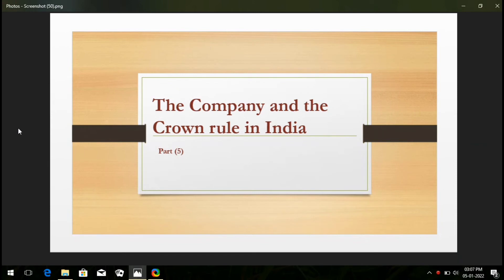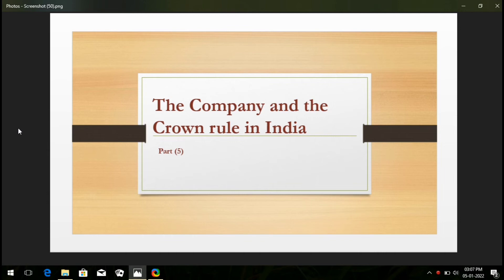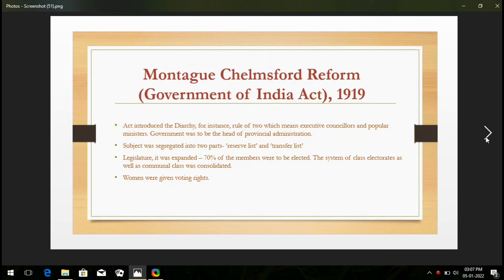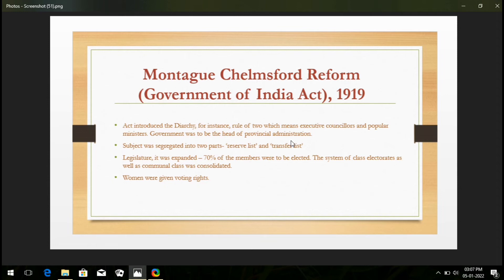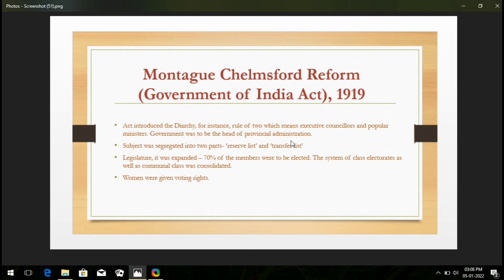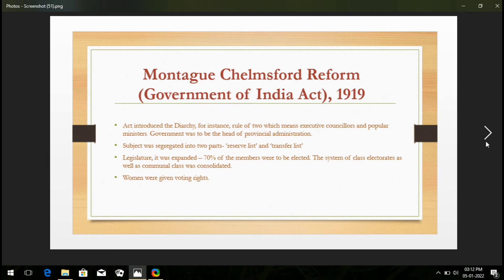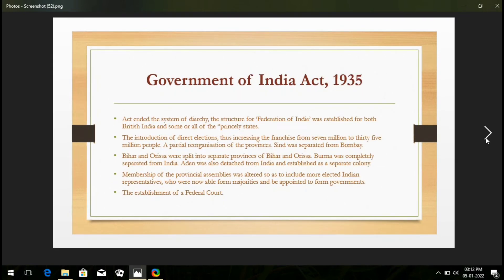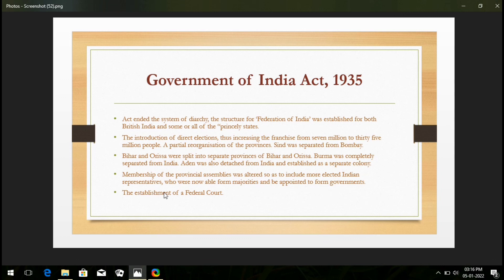The Company and the Crown rule in India (Part 5)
This is the fifth and last video of the Company and the Crown rule in India, series. Students and government provincial job seekers please support and subscribe the channel for getting all the new educational videos notifications instantly. your like, subscription and share really value for us, so I humbly request to all that please subscribe the channel, it would be a great support growing our channel, thank you so much.